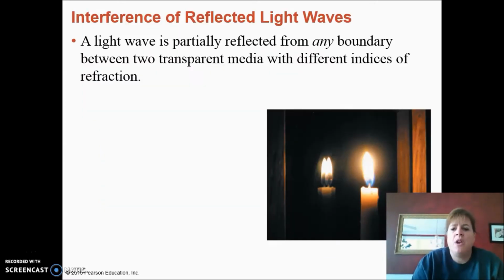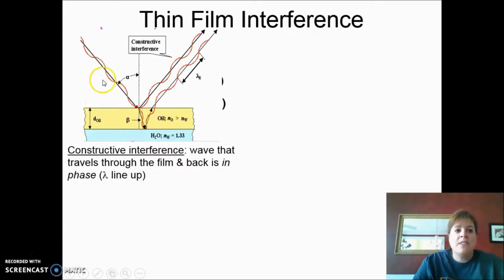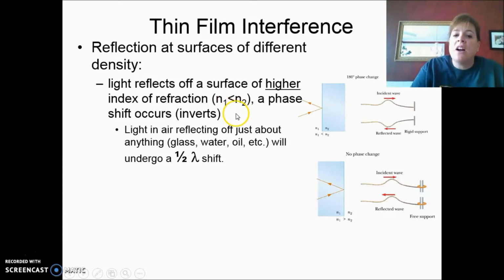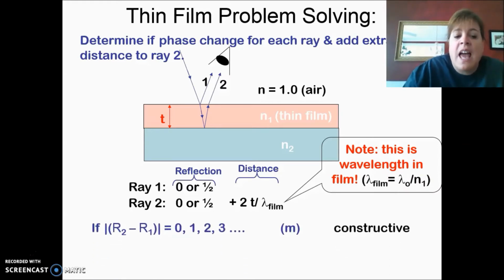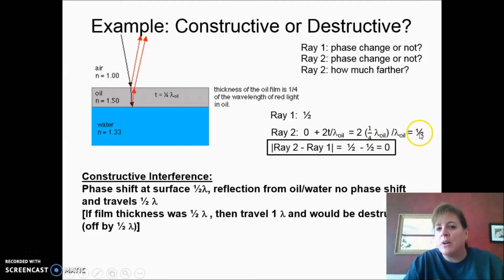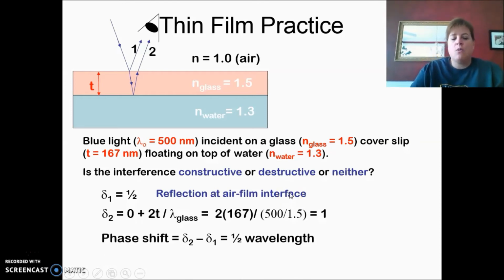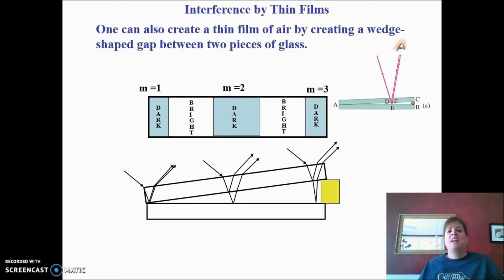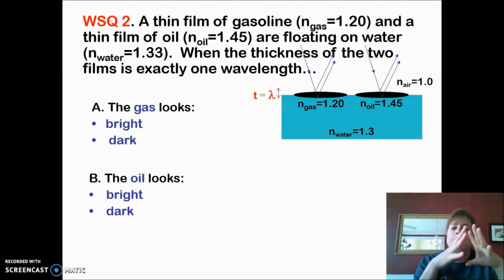AP Physics 2: Optics video 2 Thin Film Interference